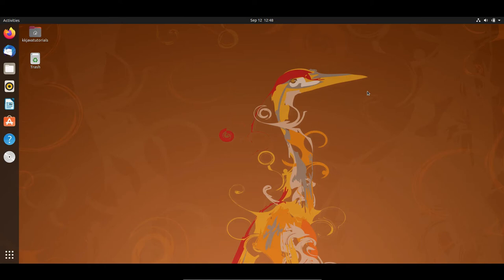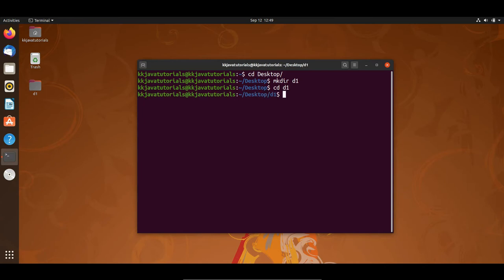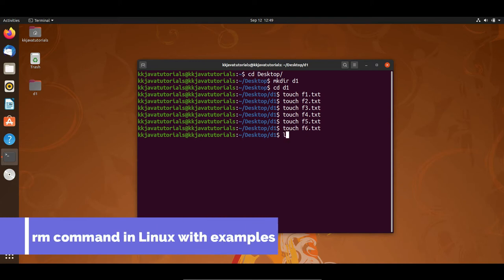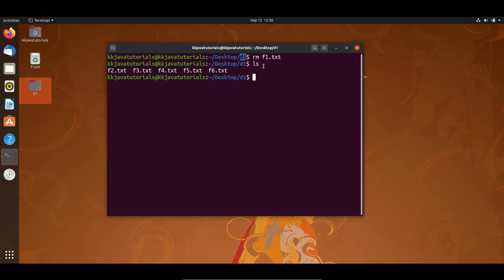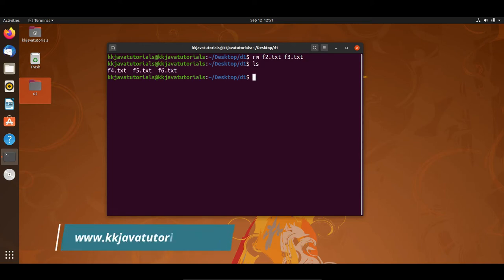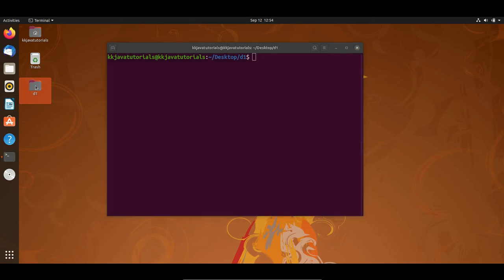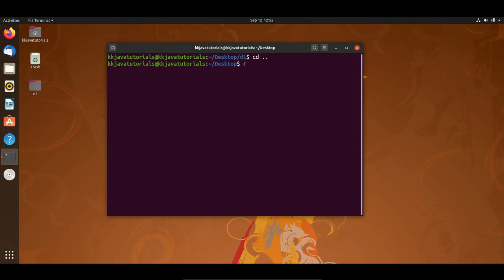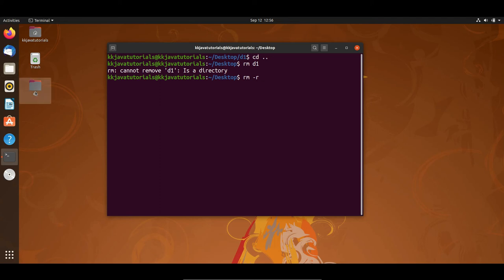rm command in Linux with examples ||Linux Tutorial || Linux Interview Question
About this Video:
In this video, We will learn about rm command in Linux with examples